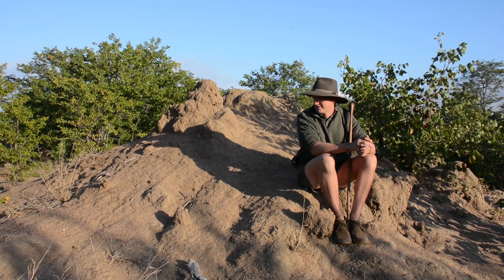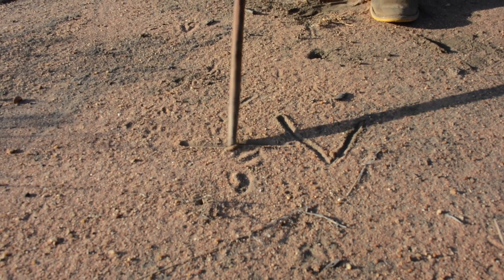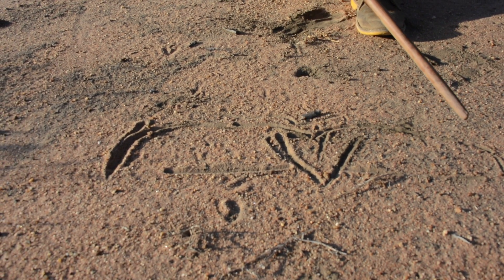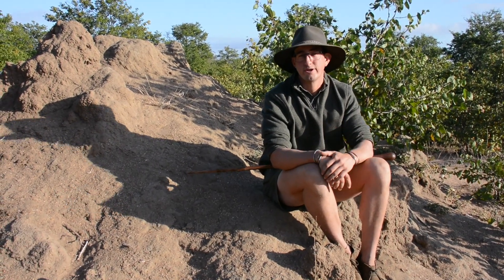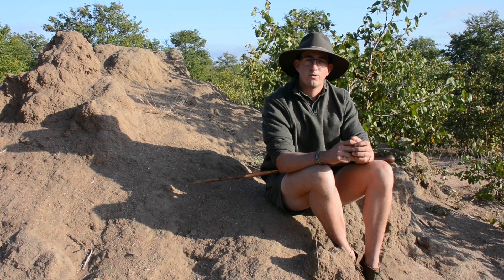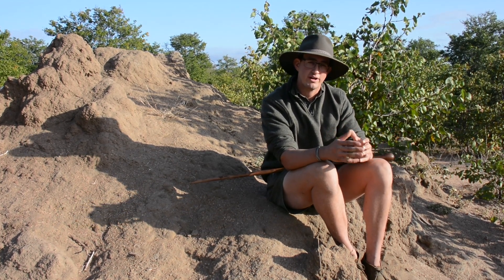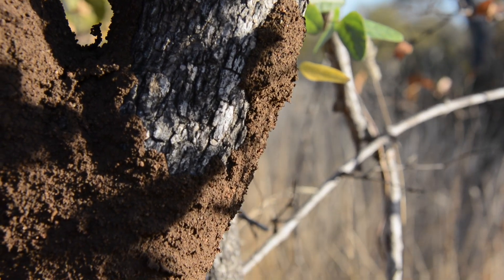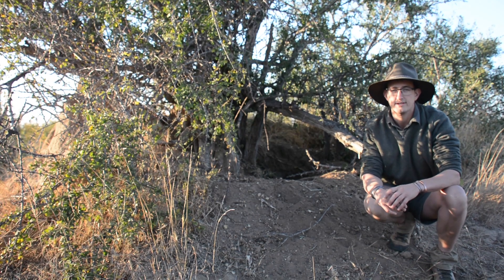How a termite mound works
Guide Matt takes us through the fascinating way a termite mound operates - it really is an inspiring feat of natural architecture!

From the mastery of a design to cool the mound in summer (that has even been copied by humans!) to the way in which the queen delegates individual duties to her colony; Matt gives us an insight into the wonderful world of these underrated critters.